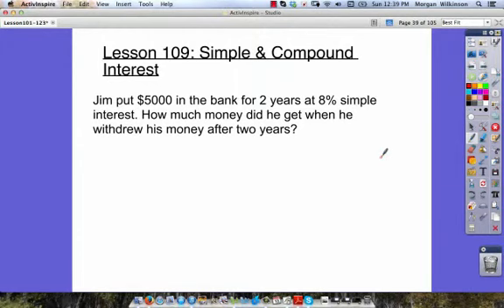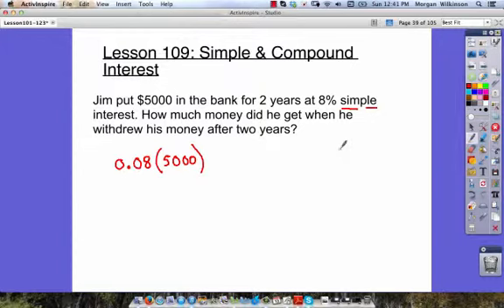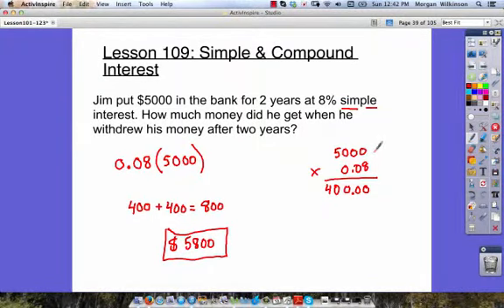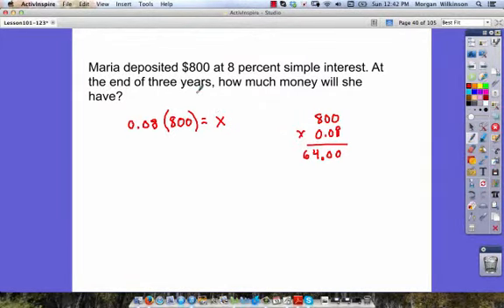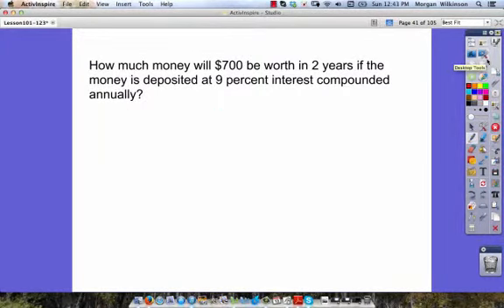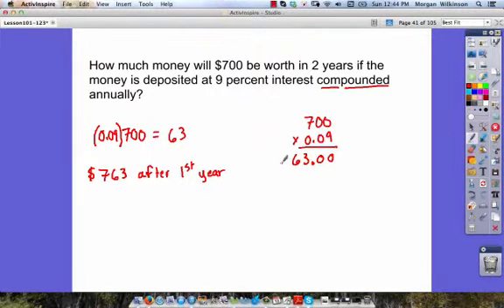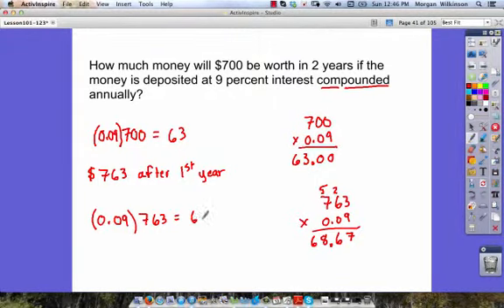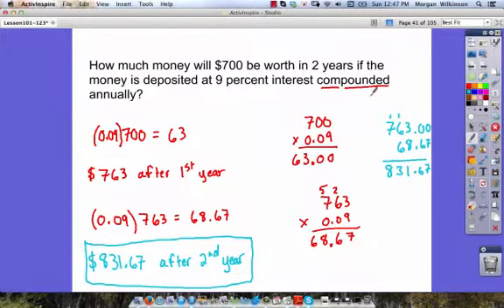Algebra 0 5 Lesson 109